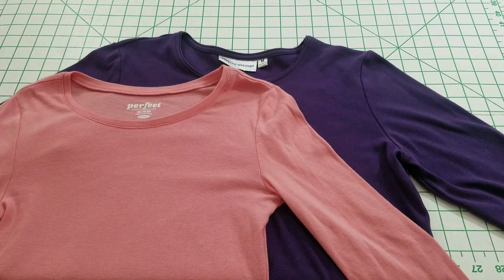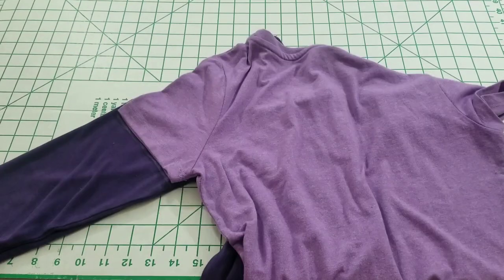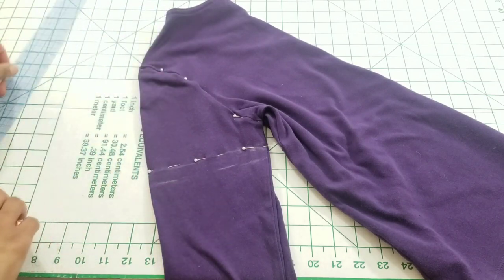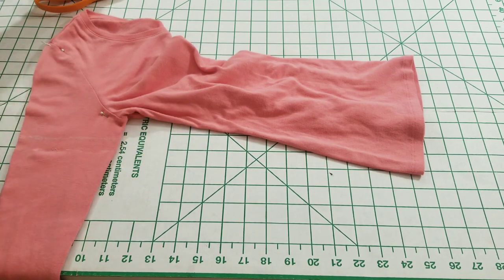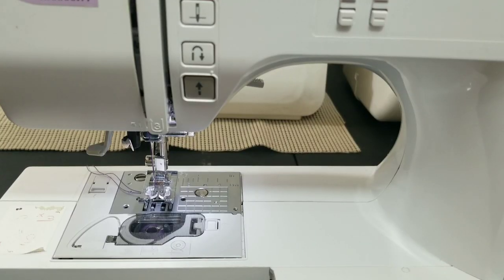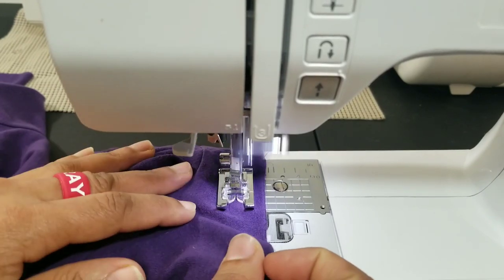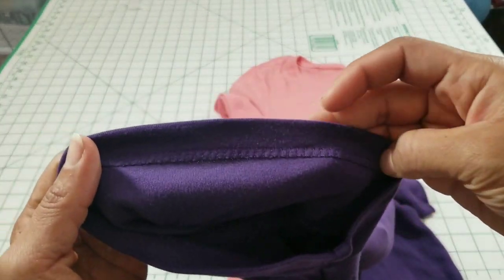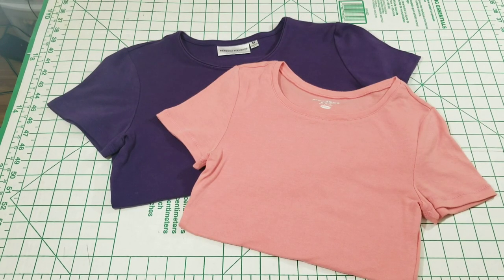Sewing Knits Long to Short Sleeves for Spring/Summer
Sewing knits can be a challenge.  Learn how to alter/sew knits.  Simple, fast,  and cheaper just using your sewing machine. Five minute sewing tutorial.